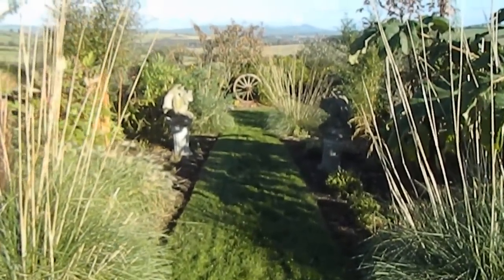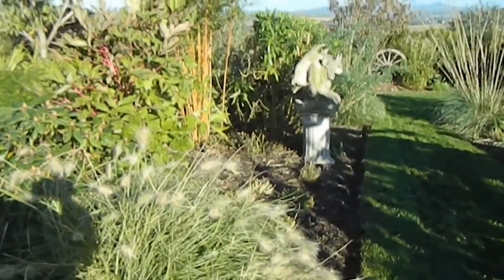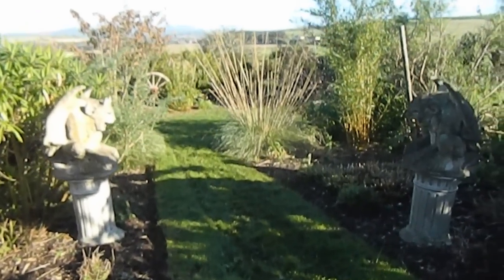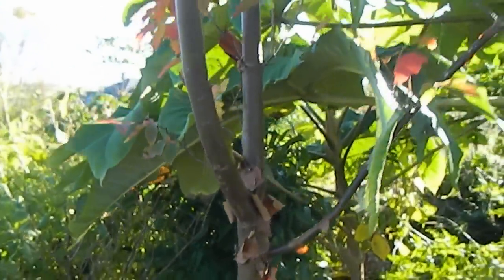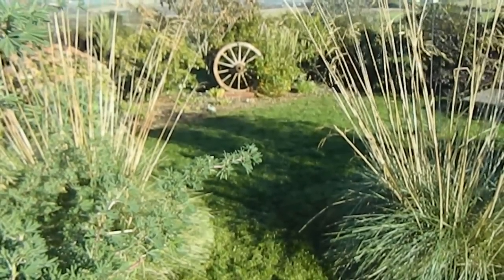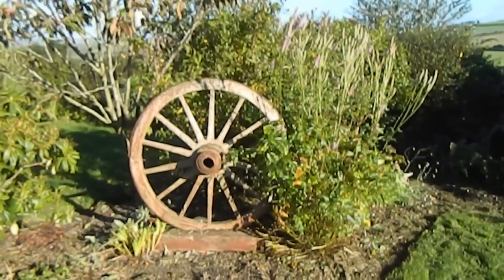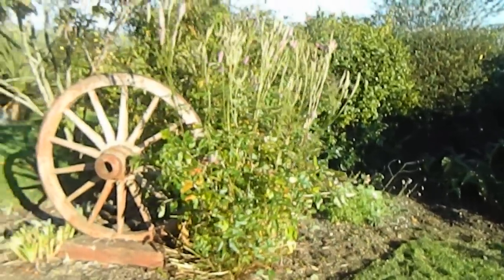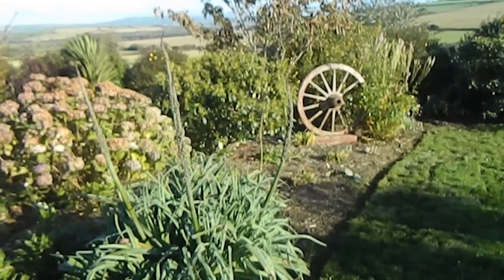Cutting Back for Winter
In this video the Unglamorous Gardener gives a beginner's guide on cutting back perennials for winter from her garden in Wexford, Ireland.